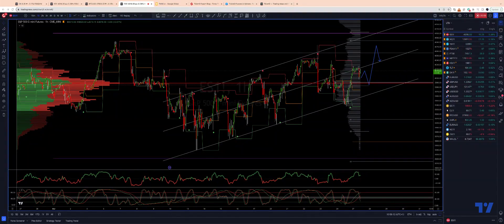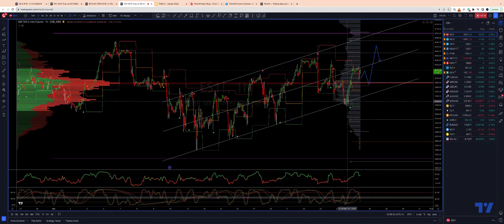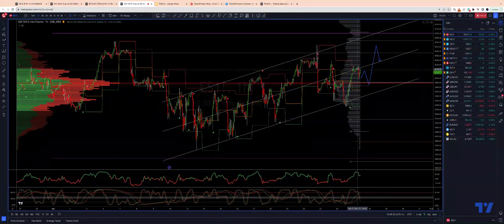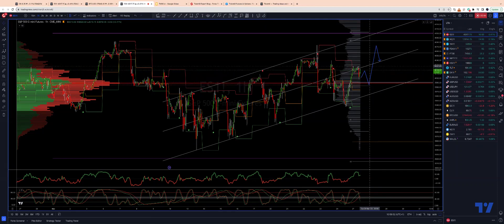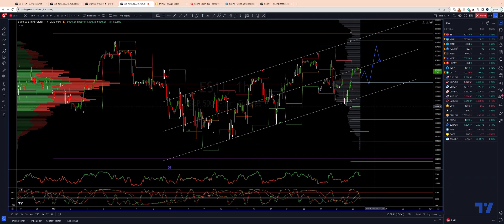Emini S&P H1 - To Test Range Resistance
In this update we review the recent price action in the emini SP500 futures contract and identify the next high probability trading opportunity and price objectives to target